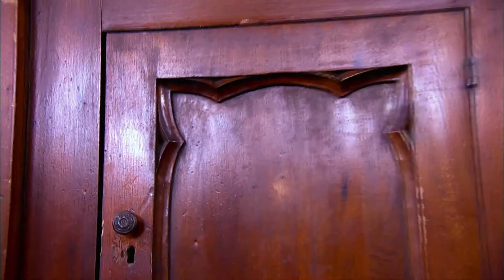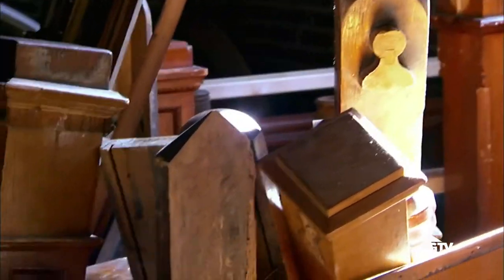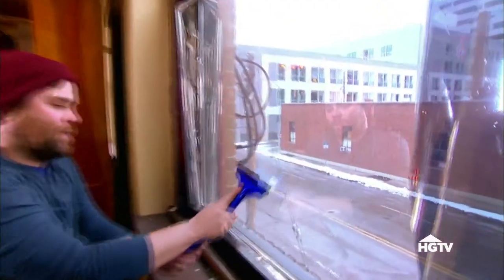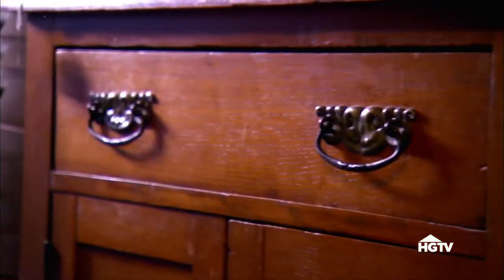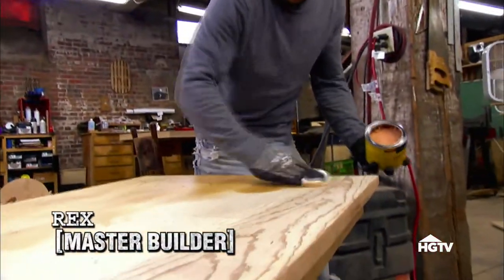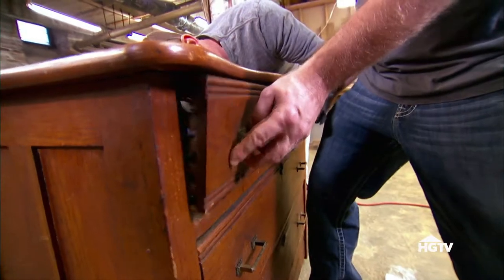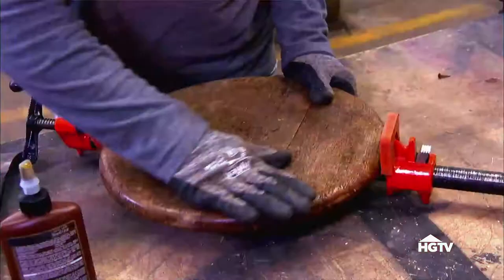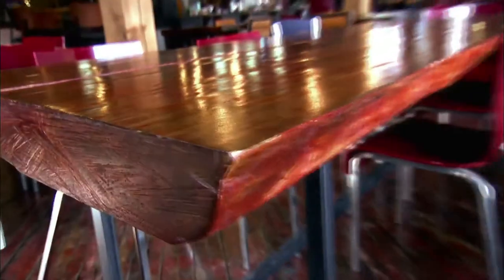Preserve the Character of Wood | HGTV